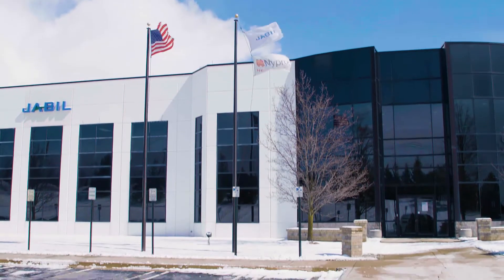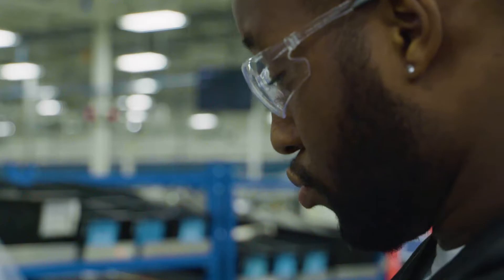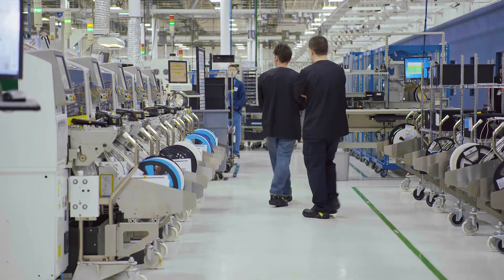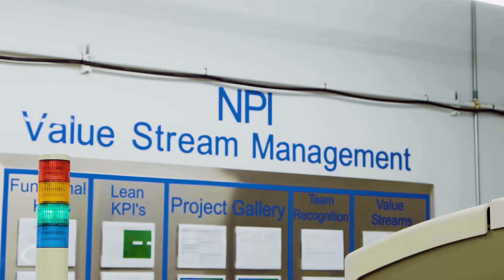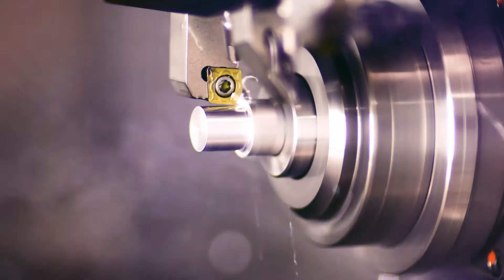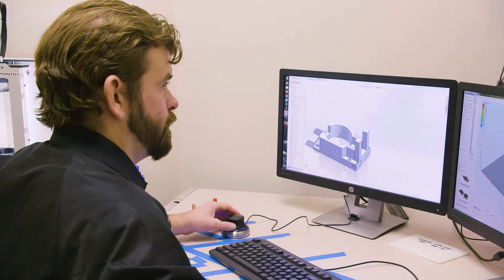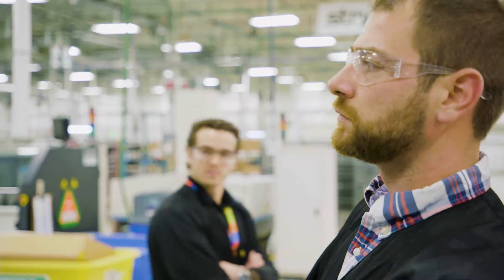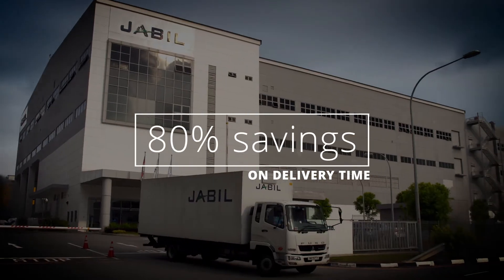Jabil Auburn Hills Ultimaker Case Study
Jabil, one of the largest manufacturing service providers in the world, is overcoming production challenges with cost-efficient Ultimaker 3D printers. By incorporating Ultimaker into their workflow, the team at their Auburn Hills facility was able to cut production time down by an impressive 80% and saw a 30% reduction in the cost of tooling. Watch the video to learn more!